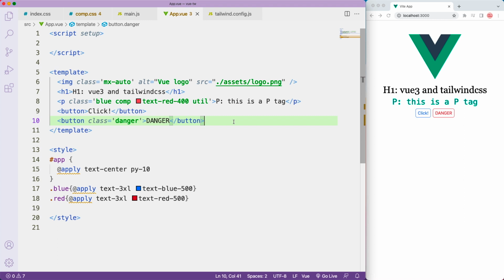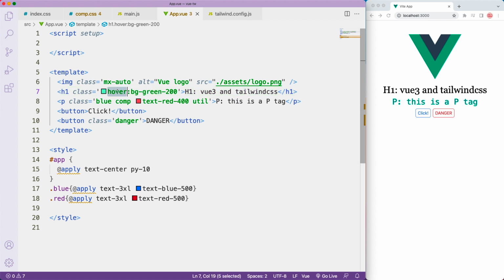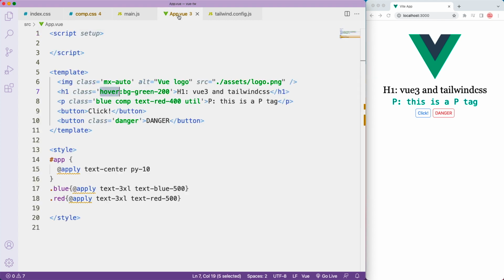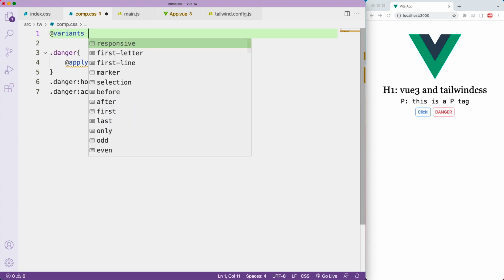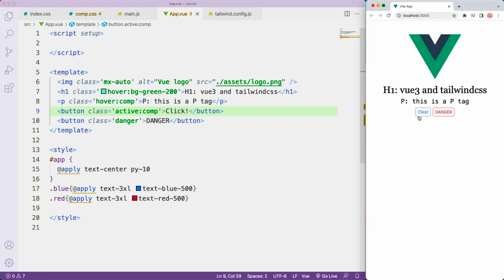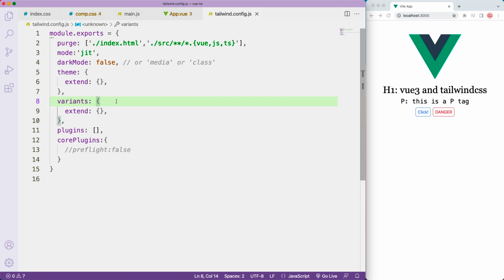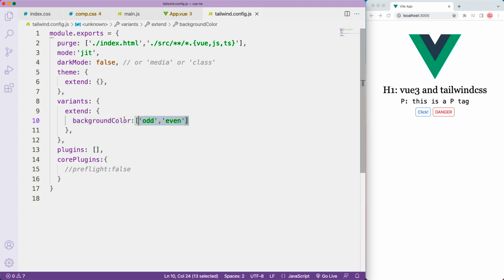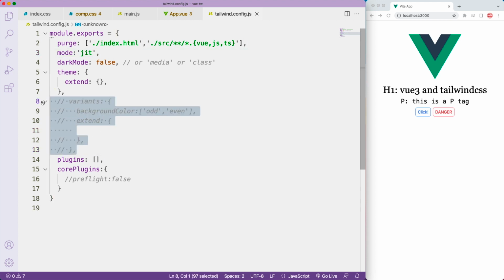Tailwindcss for Vue 3 (6/8): Tailwind Variants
Tailwind variants are similar to the native CSS pseudo selectors. They apply classes conditionally.